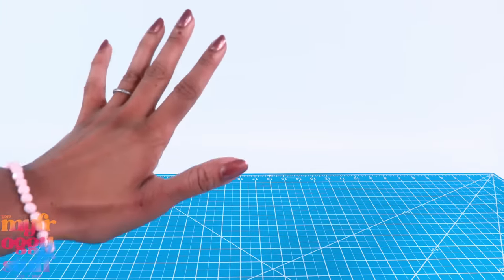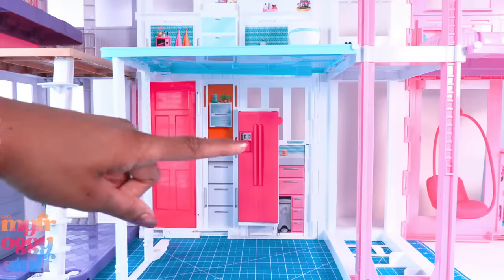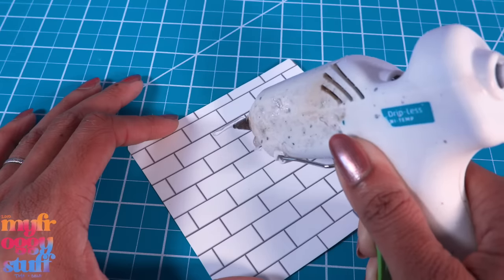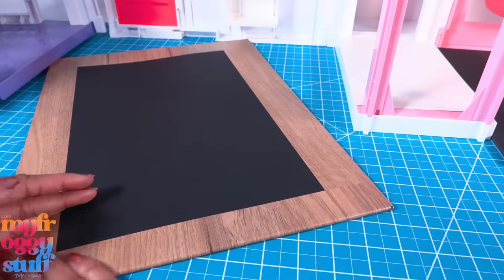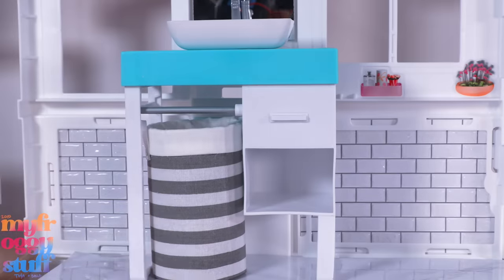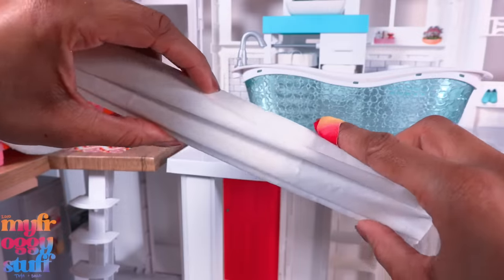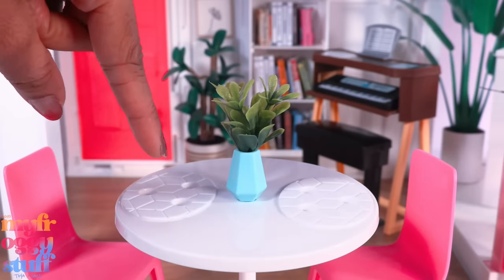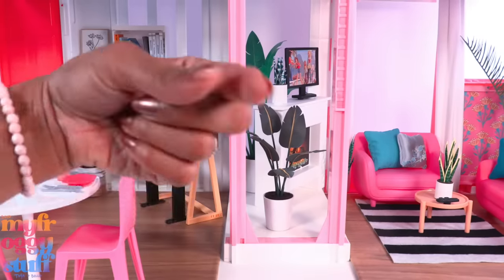Let’s Give Our Barbie Townhouse & Malibu House a Makeover Using Barbie Play Sets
By Request:   I liked some parts of the Barbie Malibu House and some parts of the townhouse… I wonder, can we combine the parts we like to make a new house? 🤔 … and decorate it with Barbie Play sets? Let’s give it a try 🤩 Join us for an all new video on YouTube at MyFroggyStuff